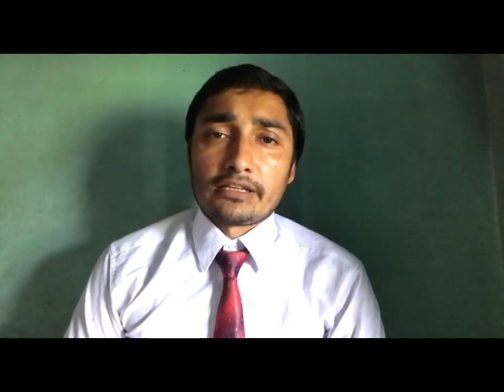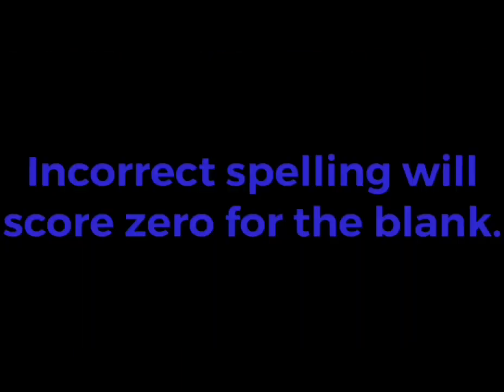Super methods to score high in PTE Listening Fill in the blanks.